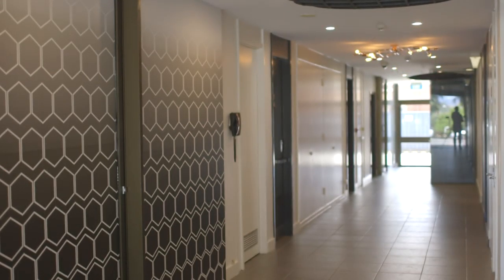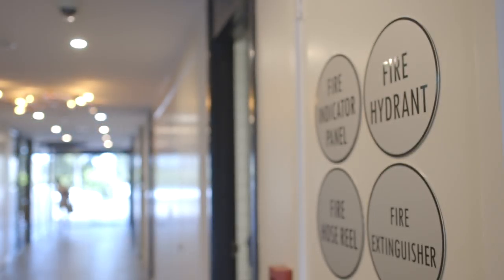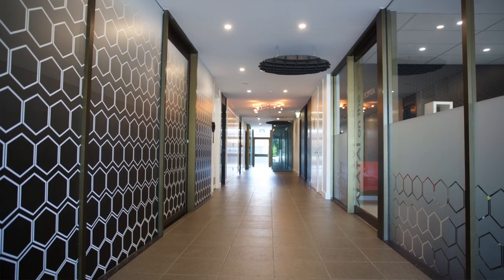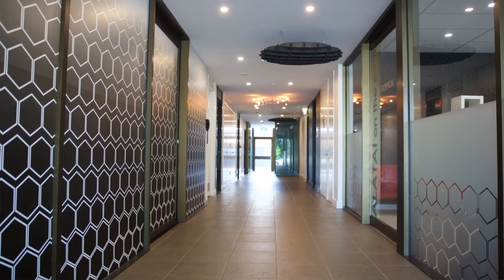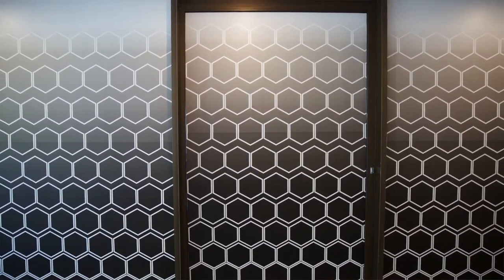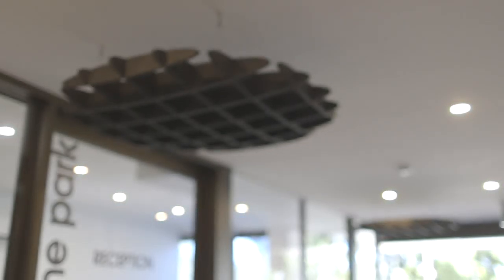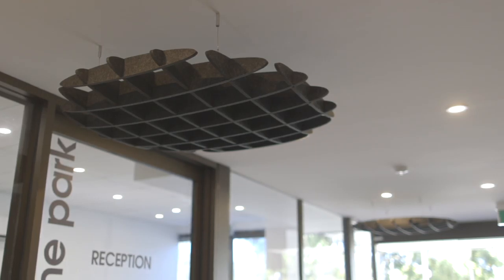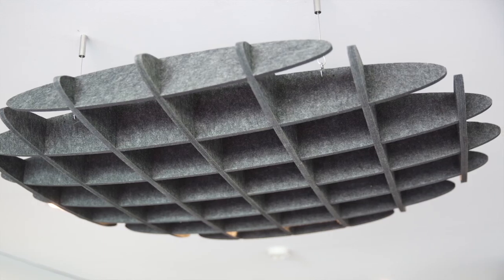Unit Complex Common Area Interior Decorating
Alatai on the Park is a residential/commercial high rise block situated in Brisbane’s CBD.  Rochele Decorating was initially contacted to provide colour consulting for the exterior and common interior areas of the building.  During this process, the project grew to include updating the foyer area of the building.

TRANSCRIPT
Hello I'm Linda Gedes and I'm the building manager of 391 Wickham Terrace which is Alatai on the Park. Our body corporate committee and the owners of the building decided to paint the building and so we got Rochele Painting in. They also provided a service Rochele Decorating which was for our common area. Its been a great process.  They have provided a few different types of images and decorating options to the owners. It was put out to our AGM and all the owners were pretty excited about what they saw. Some of those options that they provided were in regards to lighting so that  the lighting could show off the common area so the access way a lot better. Also keep the existing tiles but also use other products to make it lighter and modern and upmarket. So that our property at 391 is looking like more of the buildings around this area. Its quite unusual to hear peoples comments because you will see they think its fantastic. A lot of them think its great. Some of them were a little unsure of it. But they like the modern touch and the new and exciting treatments that were used. We do explain to everyone that we have acoustic ceiling fixtures which actually help us with sound in the floor area so that it doesn't echo as much. The lighting is actually streamline so it provides a lot more lighting. The process with Rochele Decorating has been good, they are always giving us up to date information and checking with us before things proceed. To make sure we are happy with what they have provided I would like to recommend Rochele Decorating, its been a pleasant experience. Their ideas are new and exciting, I believe. We have actually had another decorator come into the place and it just didn't fit what we needed. It was great to put the whole Rochele Decorating, Rochele Painting all together, for us.